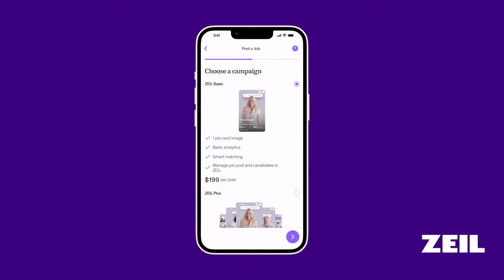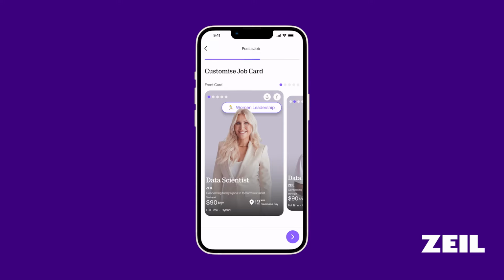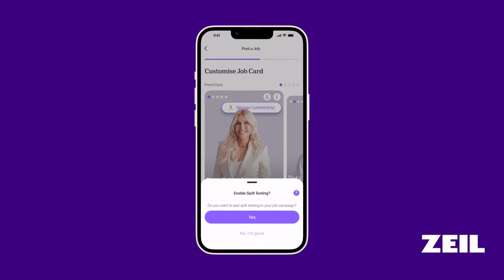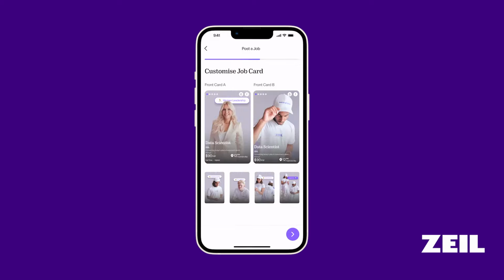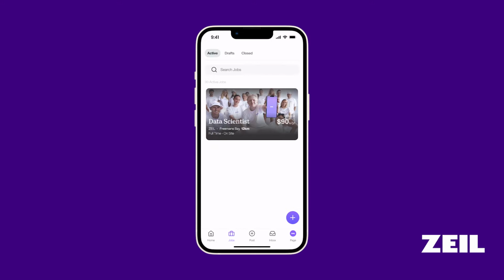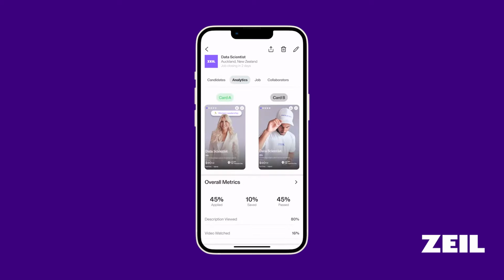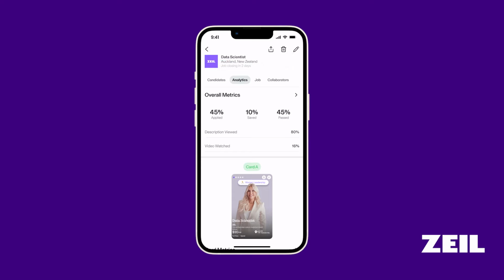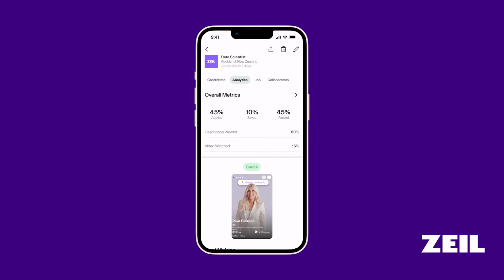How to use A/B testing on ZEIL